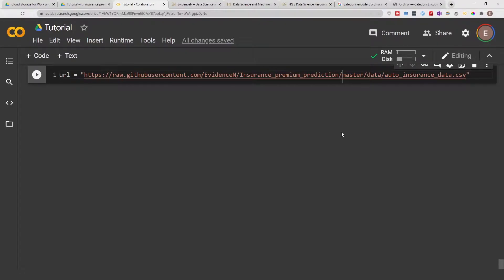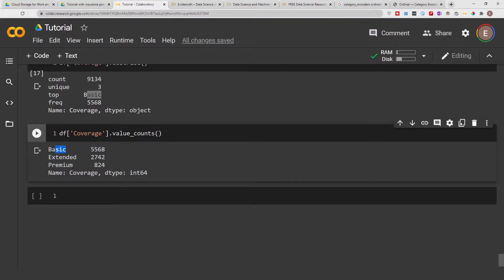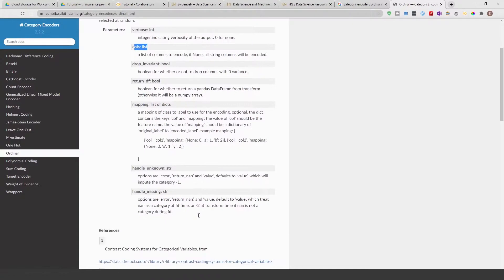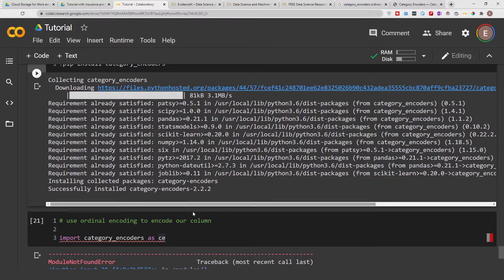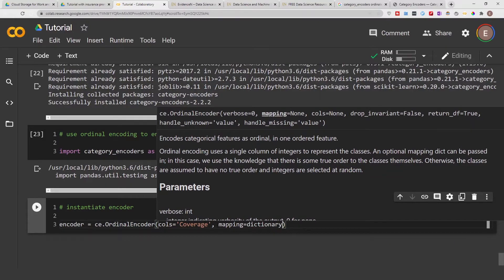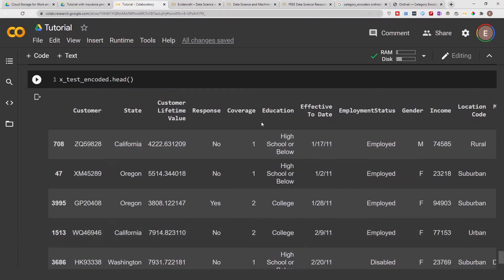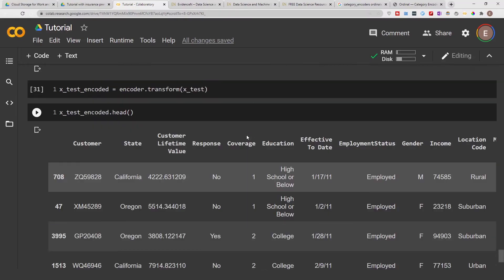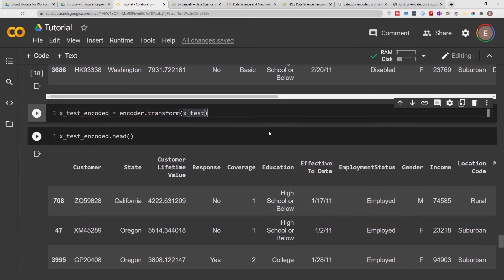How to do Ordinal Encoding using Pandas and Python (Ordinal vs OneHot Encoding)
How to do Ordinal encoding on your training and test dataset. Ordinal Encoding vs OneHot Encoding.  Ordinal encoding from category encoders.

TimeStamp:
Explaining Ordinal Encoding: 0:00 - 4:59

How to Ordinal Encoding Tutorial Begins: 5:00